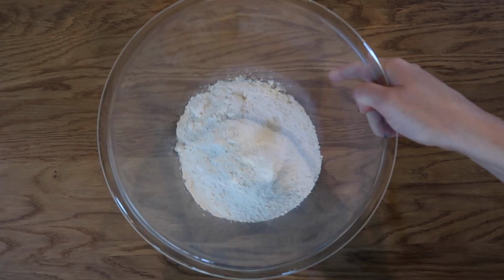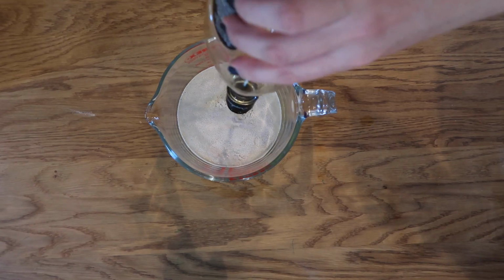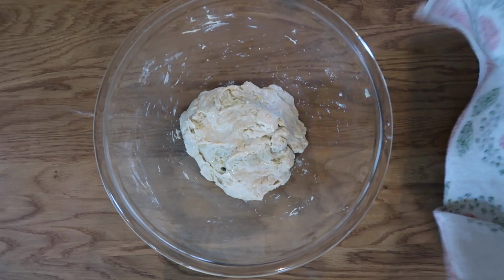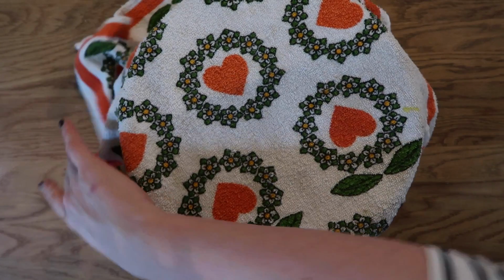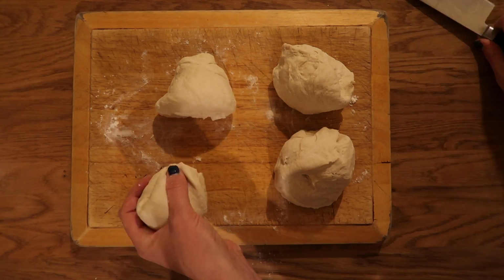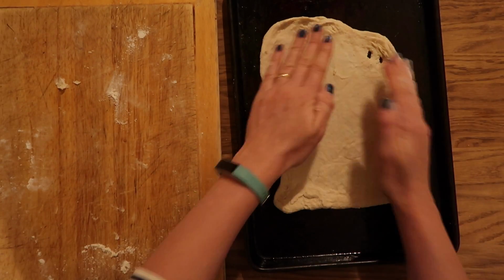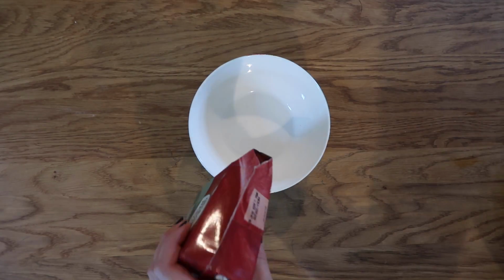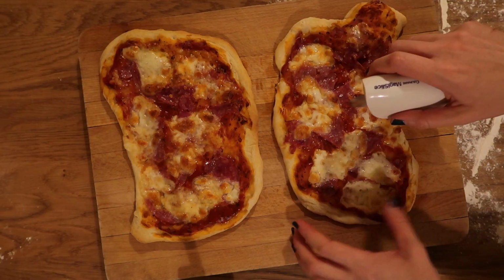HOW TO MAKE PIZZA | EASY PIZZA RECIPE | MRS RACHEL BRADY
Hi - This is an updated description as my business has changed a few times, so I like to keep my details up to date as to where to find me!I apologise if a recipe or something is missing - feel free to email me and I will see if I can help!

I am back on YouTube now (yay!), but also I do coaching and retreats, mainly helping midlife women. I am a yoga teacher, space holder and retreat host.